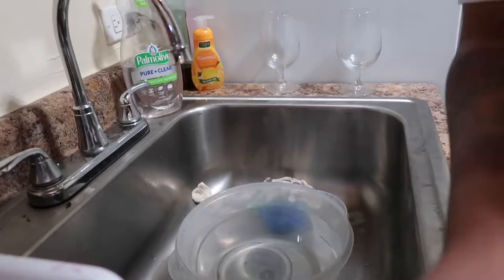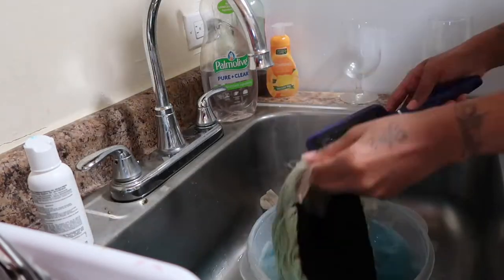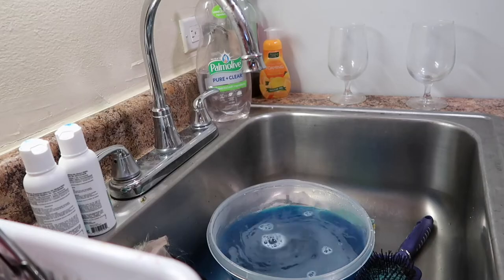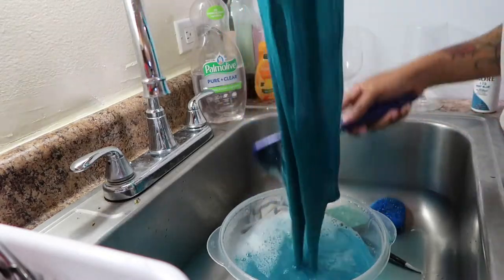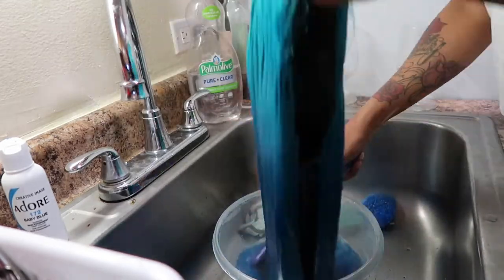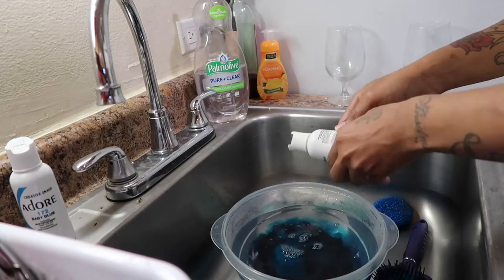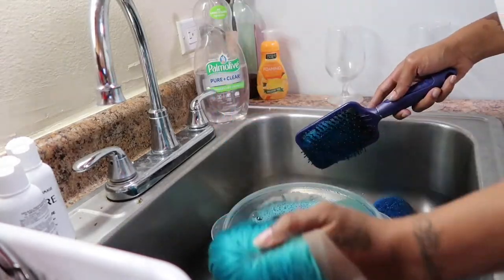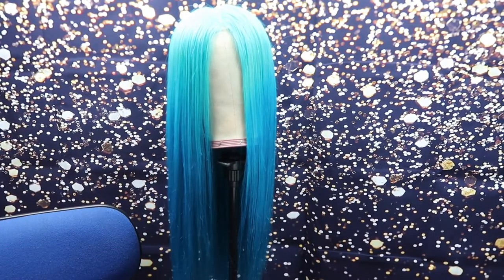How To Watercolor Hair || Ombré Hair In Minutes || Beginner Friendly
Products Used In This Video:

Brush
Comb
Hot water
Adore- Baby Blue, Emerald & Jade